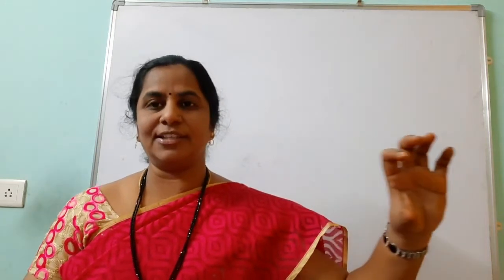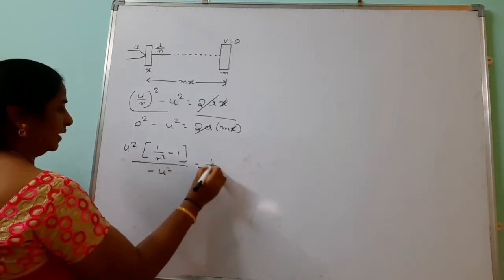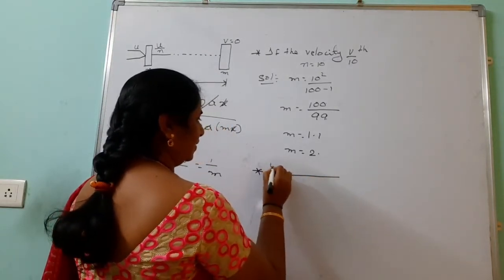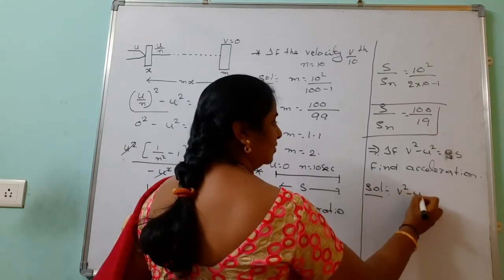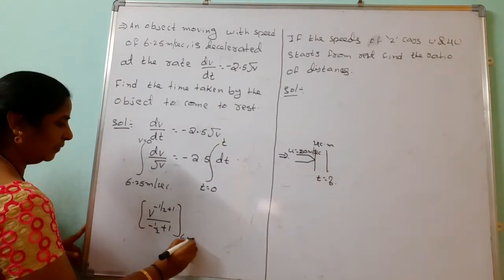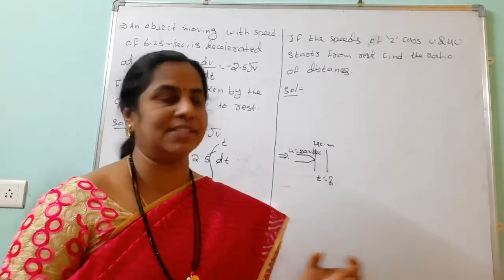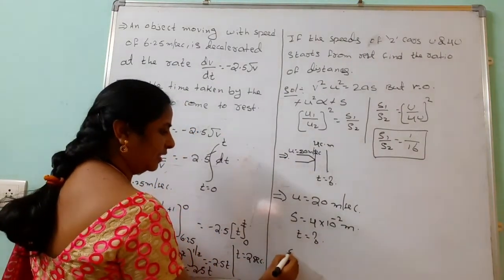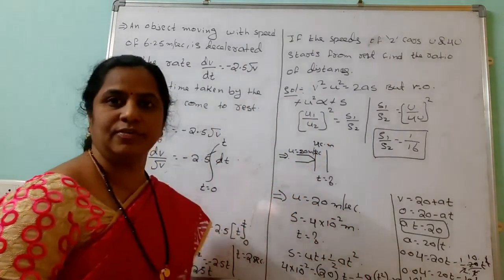Equations Of Motion Problems. NEET/ JEE Mains.